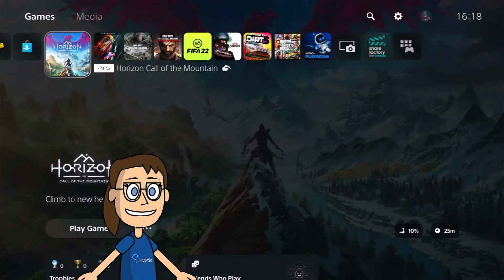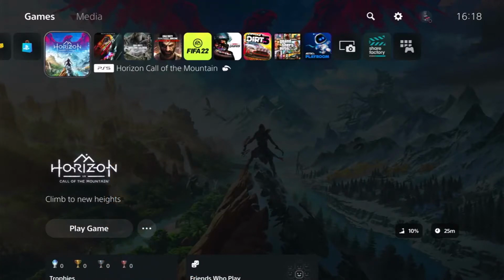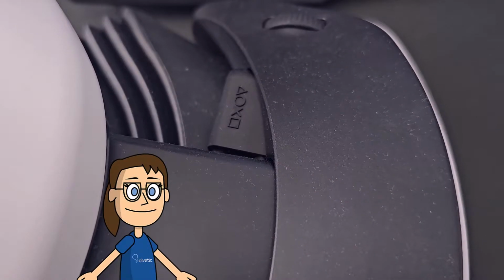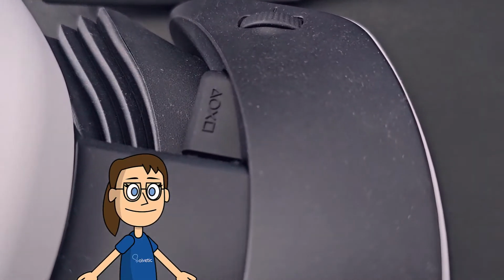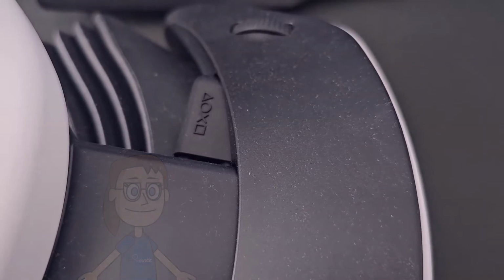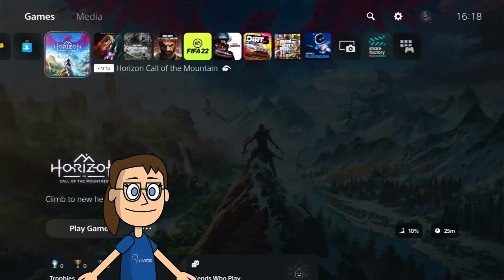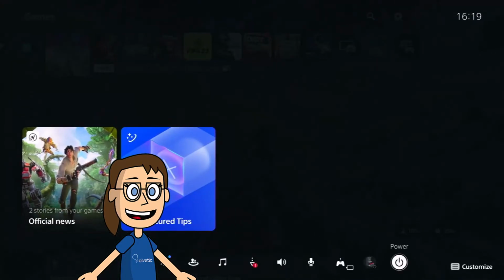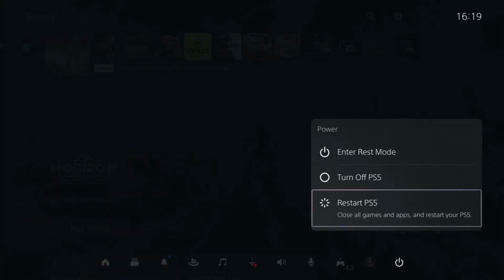PSVR2 NOT TURNING ON | How to use PS VR2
When the PS VR2 headset does not turn on, it may be due to several factors. That is why in this video we show you different options to be able to solve the PSVR2 that does not turn on and does not work. The first thing will be to check if we have our cables well connected since it can be one of the main problems that the VR2 does not turn on. It should also be checked if the control unit is properly connected to the PlayStation console and if the console has enough power to power the VR2 device. We can see all this in this video to solve these errors.